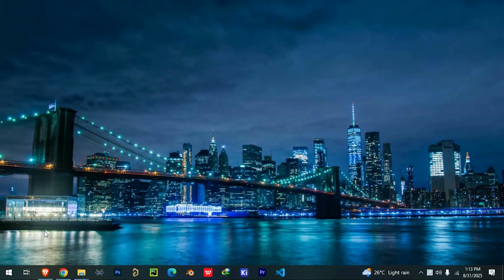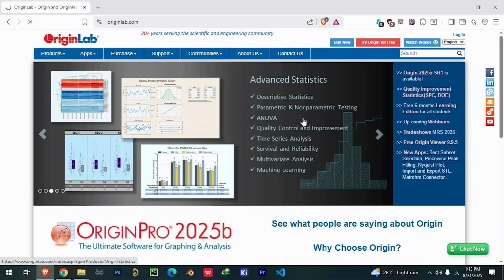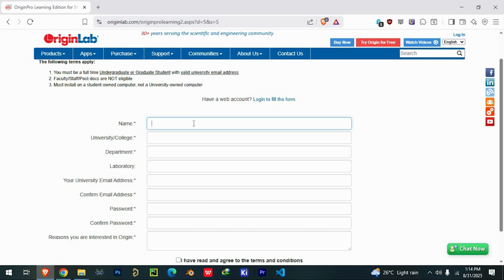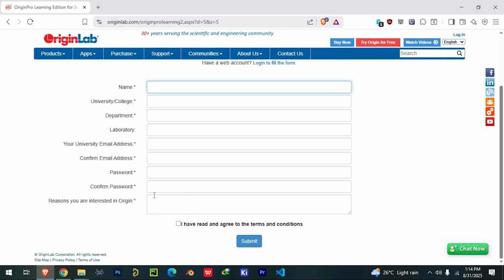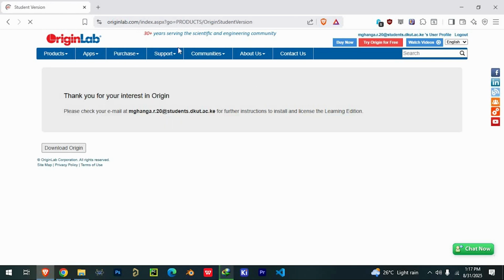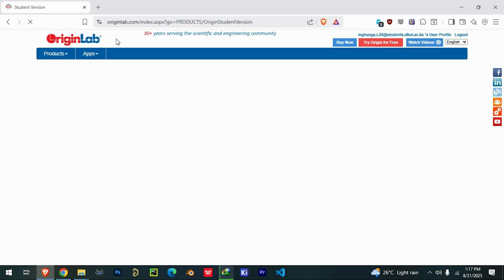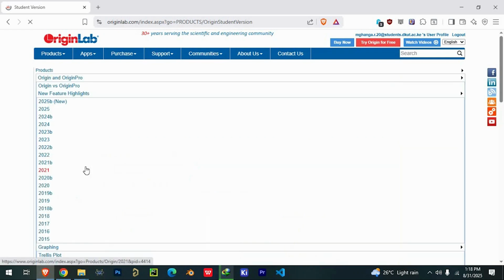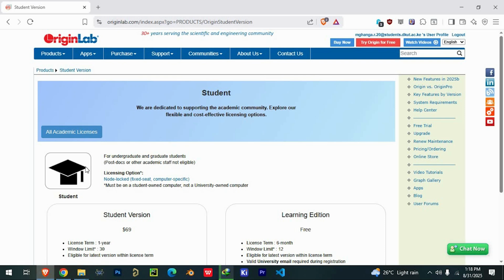how to Download & Install Origin Pro 2025 | Step-by-Step Tutorial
In this tutorial, you will learn how to download and install Origin Pro 2025 step by step. We’ll walk you through the process clearly and easily, ensuring you set up the software without issues. Whether you’re new to Origin Pro or upgrading to the 2025 version, this guide will help you complete the installation quickly and start using the powerful features of Origin Pro for your projects.